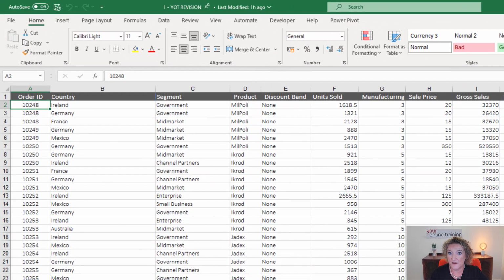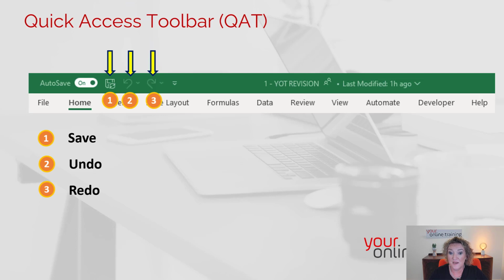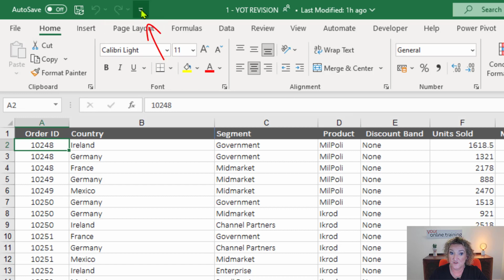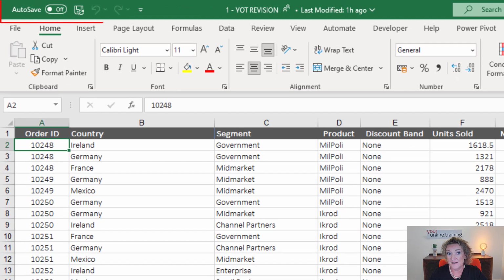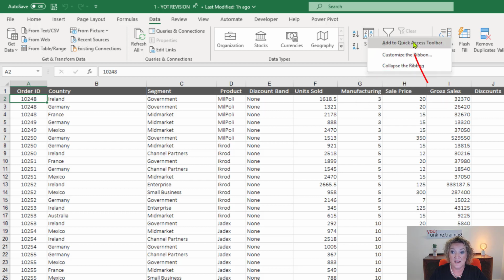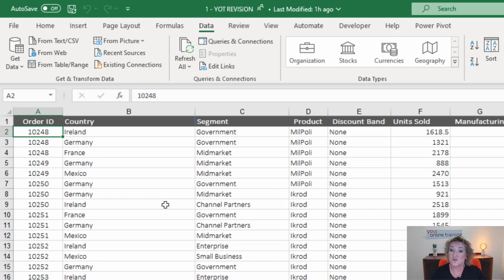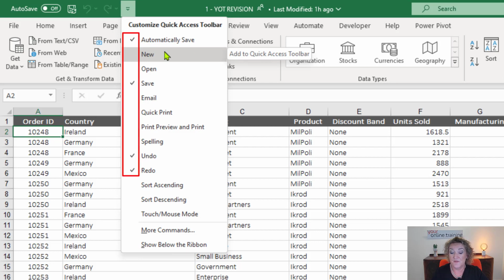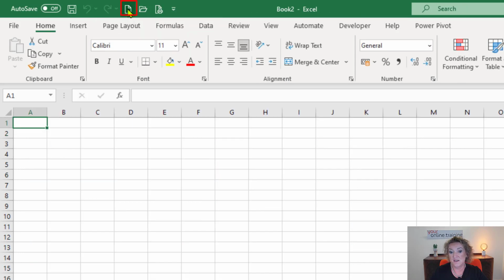Lesson ExcInt01: Microsoft Excel Quick Access Toolbar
The Quick Access Toolbar (QAT) in Excel is a customizable toolbar that provides easy access to frequently used commands and functions. It offers a convenient way to streamline your workflow by placing essential tools at your fingertips, regardless of which tab you're currently using in the Excel ribbon. Here's a description of the Excel Quick Access Toolbar:

Features of the Quick Access Toolbar:

Customization: Users can customize the Quick Access Toolbar by adding or removing commands, functions, and macros based on their individual preferences and workflow requirements. This allows users to tailor the toolbar to their specific needs.

Accessibility: The Quick Access Toolbar is located at the top-left corner of the Excel window, making it easily accessible and visible at all times. It remains visible even when the ribbon is minimized, providing quick access to essential tools.

Predefined Options: Excel offers a set of predefined commands and functions that users can add to the Quick Access Toolbar with just a few clicks. These include commonly used commands like Save, Undo, Redo, and Print Preview.

Positioning: Users can choose to position the Quick Access Toolbar above or below the ribbon, depending on their preference. This allows for greater flexibility in organizing the Excel workspace.

Keyboard Shortcuts: Each command or function added to the Quick Access Toolbar is assigned a unique keyboard shortcut (Alt + a number) for quick access, further enhancing productivity.

How to Customize the Quick Access Toolbar:

Add Commands: To add a command to the Quick Access Toolbar, right-click on any command in the ribbon and select "Add to Quick Access Toolbar." Alternatively, click on the dropdown arrow at the end of the Quick Access Toolbar and choose "More Commands" to access a comprehensive list of commands to add.

Remove Commands: To remove a command from the Quick Access Toolbar, right-click on the command in the toolbar and select "Remove from Quick Access Toolbar."

Positioning: To change the position of the Quick Access Toolbar, click on the dropdown arrow at the end of the toolbar and select "Show Below the Ribbon" or "Show Above the Ribbon" as desired.

Customize Keyboard Shortcuts: Users can customize keyboard shortcuts for commands added to the Quick Access Toolbar by selecting "More Commands" and then clicking on "Keyboard Shortcuts" at the bottom of the window.

Benefits of Using the Quick Access Toolbar:

Improved Efficiency: By placing frequently used commands and functions in the Quick Access Toolbar, users can perform tasks more efficiently without navigating through multiple tabs in the ribbon.
Personalization: The ability to customize the toolbar allows users to create a workspace tailored to their specific needs and workflow preferences.
Consistency: The Quick Access Toolbar remains consistent across different Excel workbooks, providing a familiar interface regardless of the document being used.
In summary, the Quick Access Toolbar in Excel is a versatile feature that enhances productivity by providing quick access to frequently used commands and functions. Its customizable nature allows users to create a personalized workspace that supports their individual workflow requirements, ultimately improving efficiency and streamlining the Excel experience.